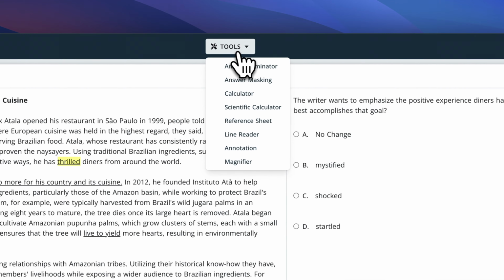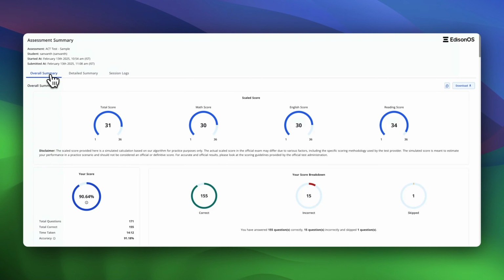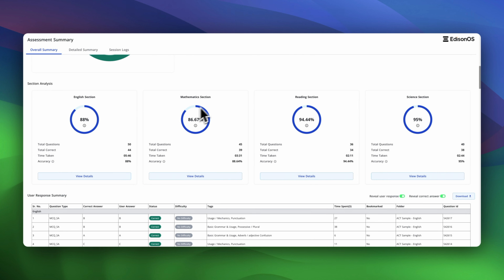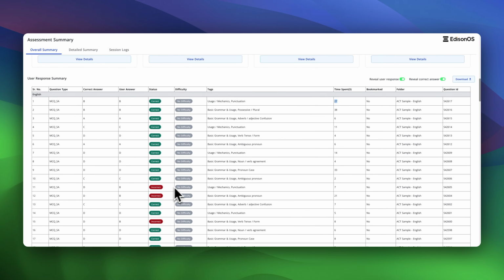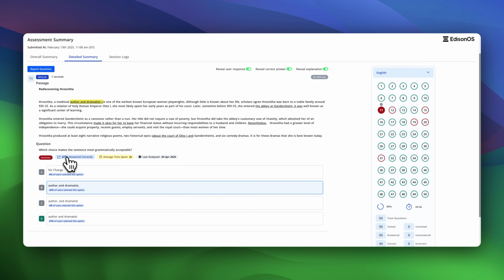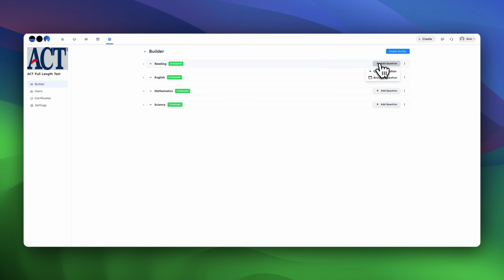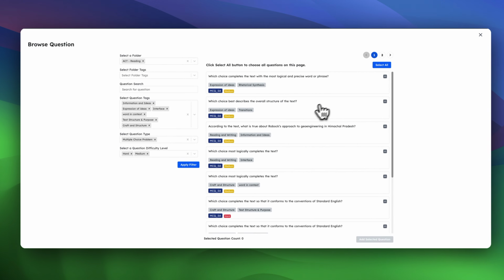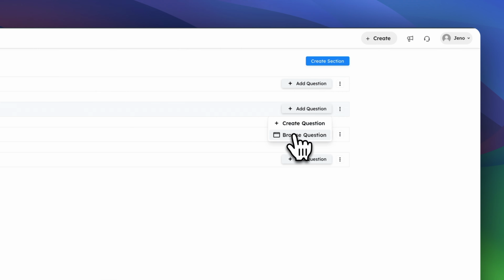Experience the ACT | A Quick & Easy Demo to Get Started | EdisonOS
Welcome to "Experience the ACT"! In this quick and easy demo, we’ll walk you through the essential features of the ACT platform to help you get started with ease. Whether you're new to EdisonOS or just looking to explore the basics, this video will guide you step-by-step through the platform’s key functionalities.

What you’ll learn in this demo:

1. Navigating the ACT interface with ease
2. How to access and use core features effectively
3. Simple tips to maximize your productivity on EdisonOS
4. How ACT can streamline your processes and enhance your workflow

By the end of this video, you'll have a solid understanding of how to use ACT, making your experience smoother and more efficient.